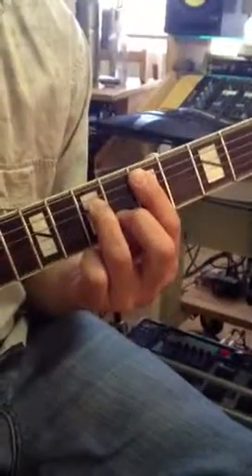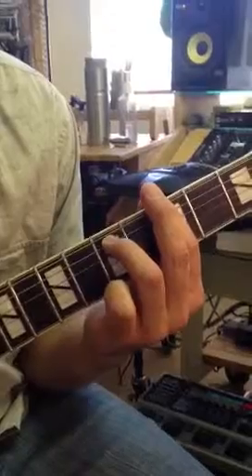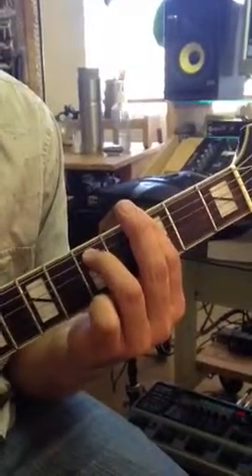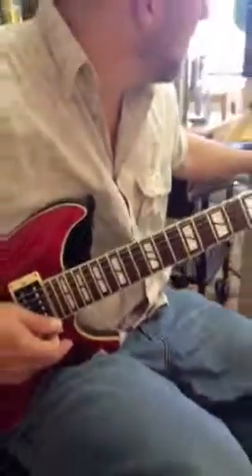Black Magic Woman